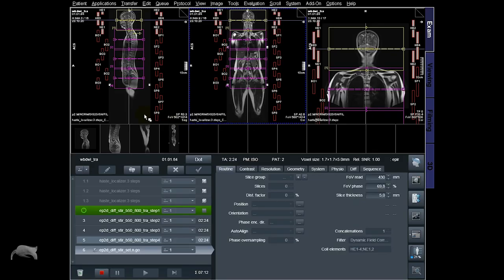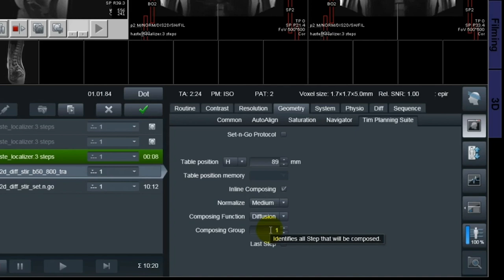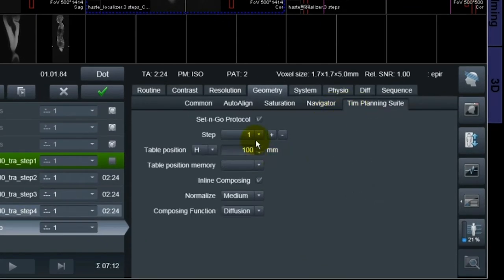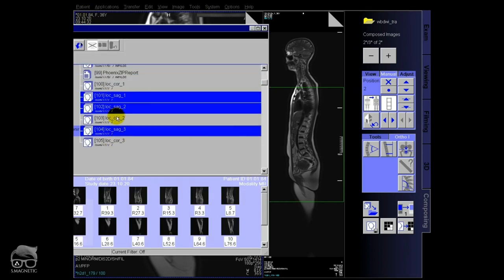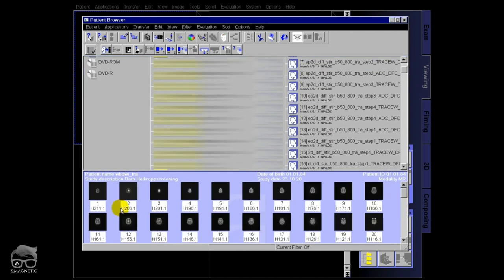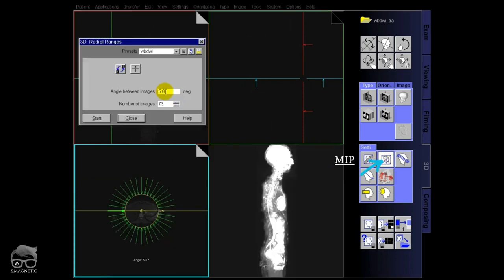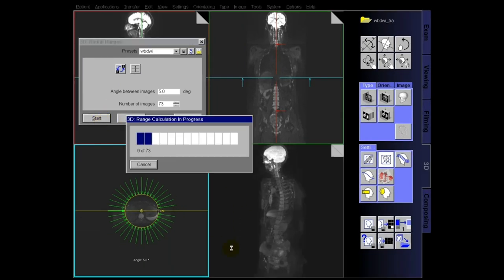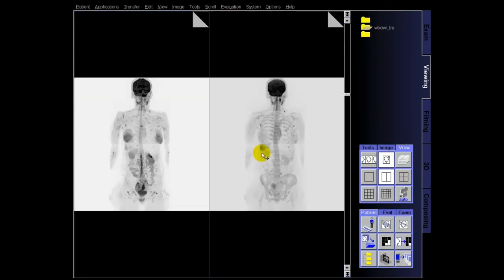HOW I DO IT - WBDWI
In this video I want to share with you tips and tricks when it comes to whole body diffusion imaging. I will show you how to scan, post processing afterwards and solve obstacles which can really give you headache.

References:
Photo by Giorgio Trovato on Unsplash
Markvard - Spring